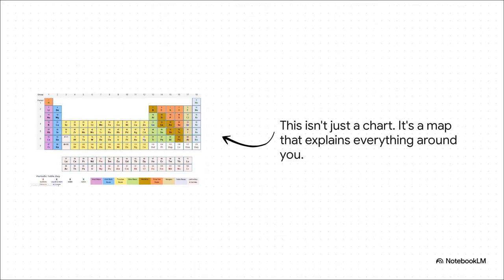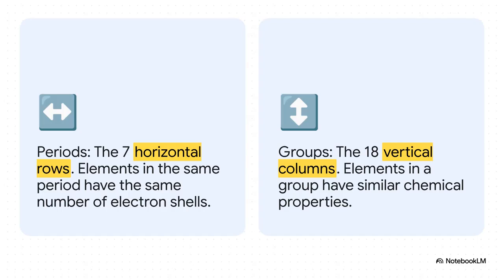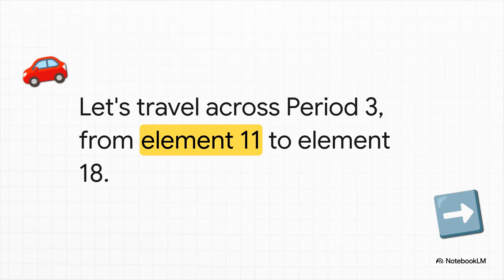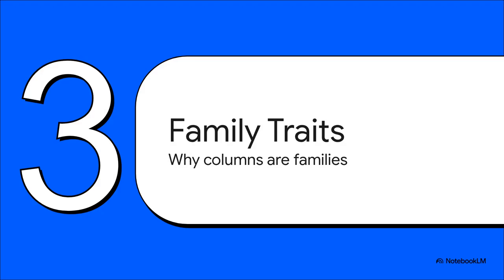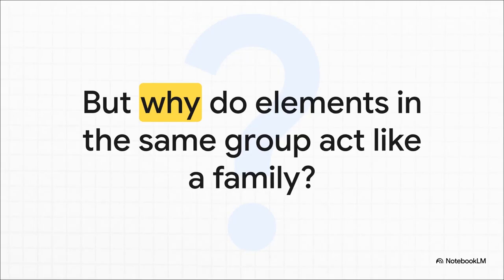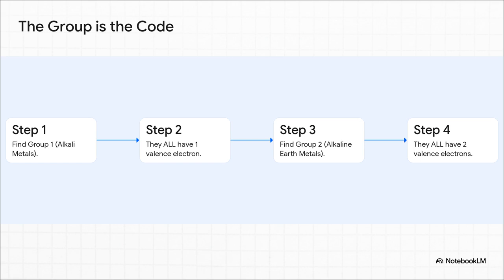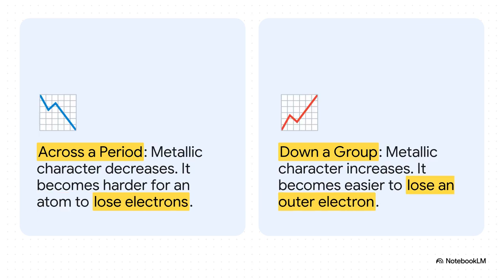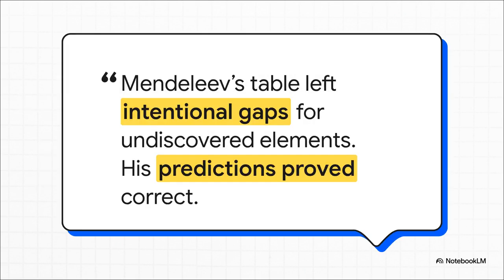Cracking the code of the Periodic table.